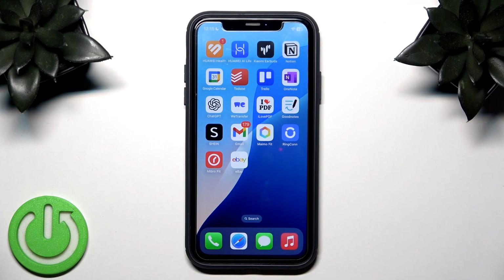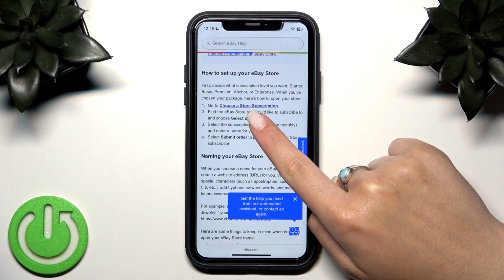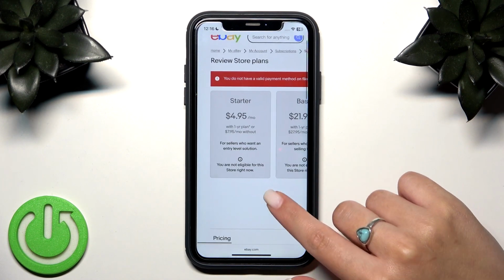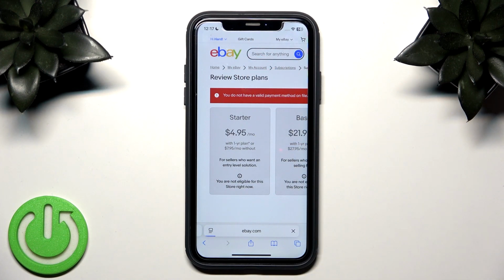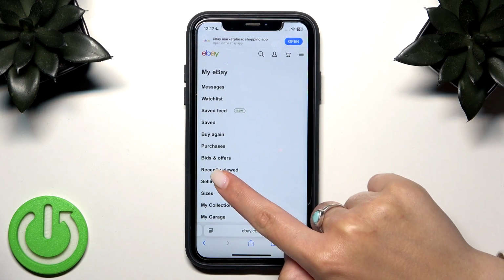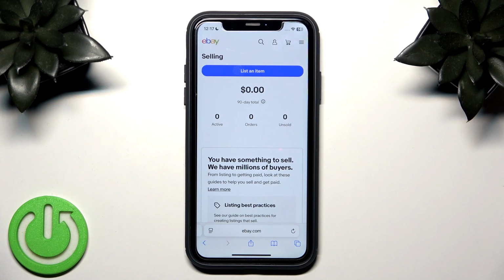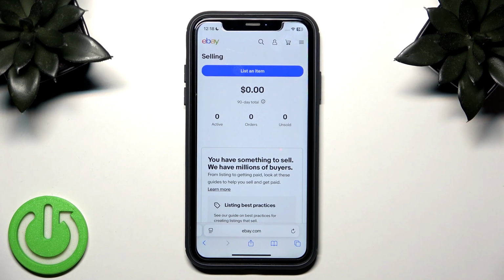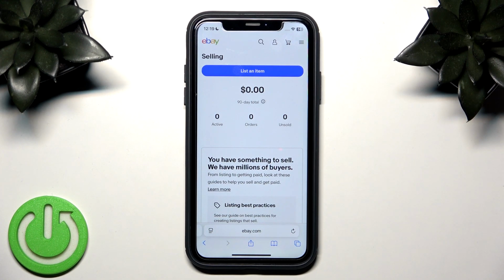How to Create Custom Ebay Store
Want to set up your own custom eBay Store using your phone? In this video, we show you step-by-step how to create a personalized eBay Store, choose the right subscription, and customize your storefront with a unique name, logo, banner, and store description. Learn how to organize your products into categories and make your eBay shop stand out to buyers. Whether you are new to selling on eBay or want to upgrade your store, this guide will help you design a professional and attractive eBay Store directly from your mobile device. Follow along to make your eBay shop look great and attract more customers.

How to create a custom eBay Store from your phone?
How to customize the name, logo, and banner in an eBay Store?
How to add categories and publish your eBay Store?

0:00 Introduction and requirements
0:22 Accessing eBay Store setup in browser
0:43 Choosing your store subscription level
1:16 Navigating to the selling dashboard
2:01 Customizing your eBay Store (name, logo, banner)
2:53 Writing a store description
3:21 Creating store categories
3:48 Reviewing and publishing your store
4:05 Final tips and outro